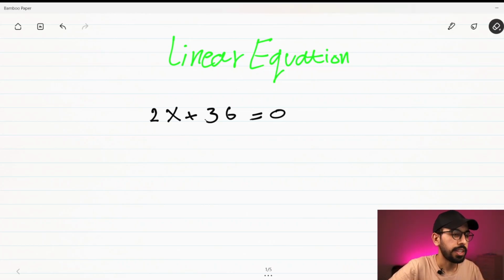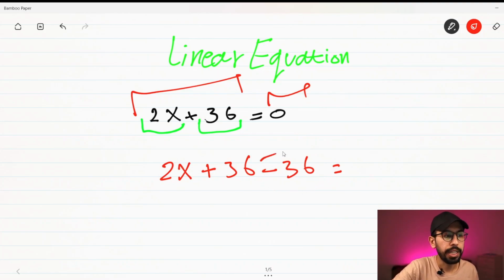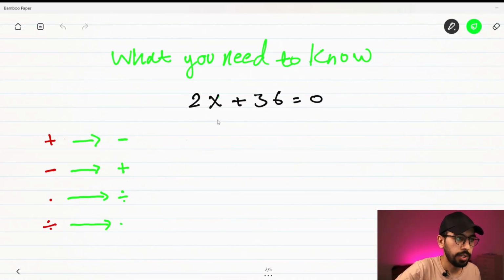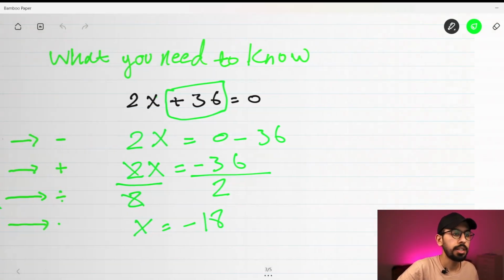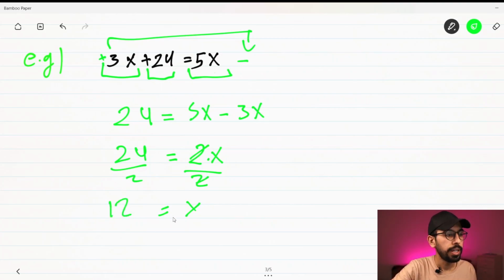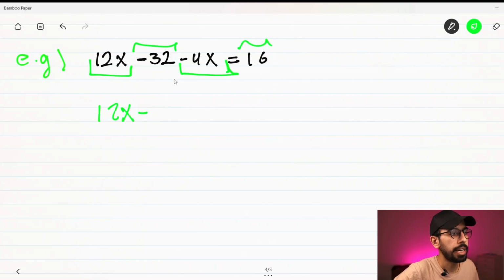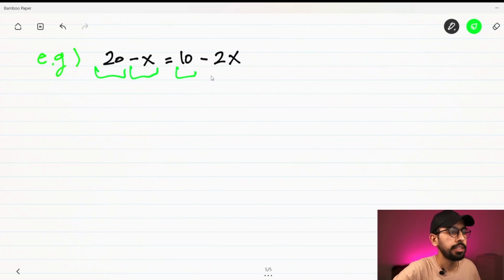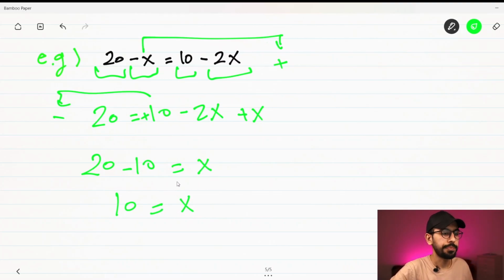How To Solve Linear Equations - Algebra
there is equations that have one variable and this variable is raised to the power of one this type called linear equations.
in order to solve this type you need to use the simple linear algebra

if you don't know how just stay with us and watch this video and the next one which will be just for complex example.